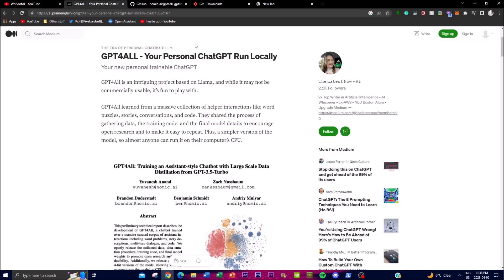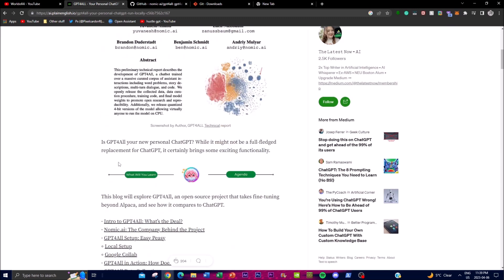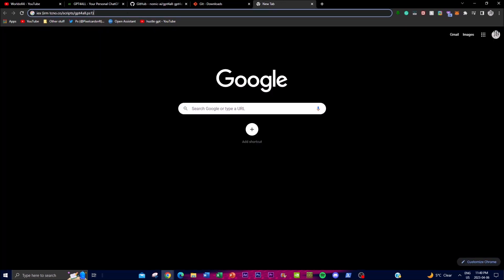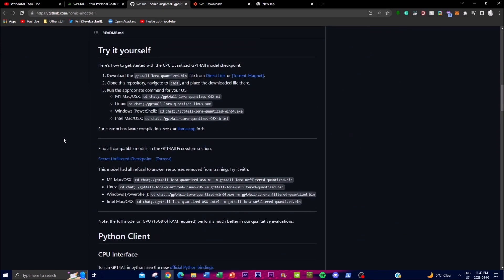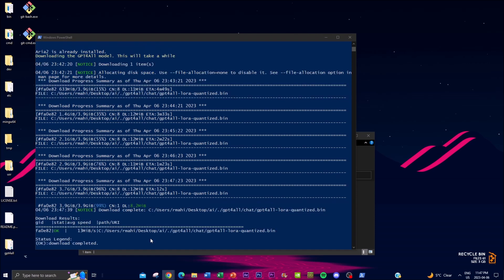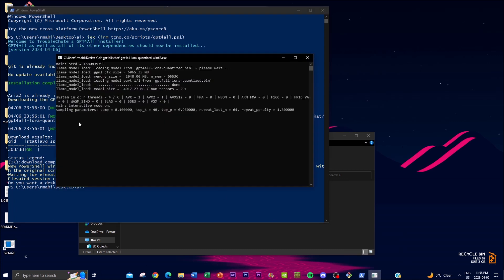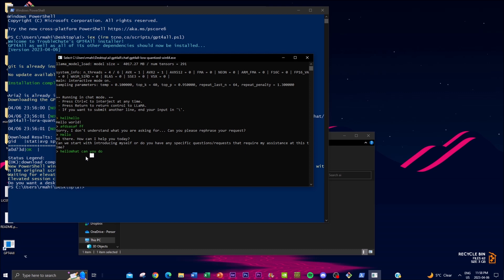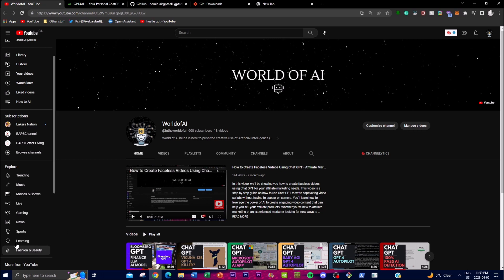GPT4ALL - How to Install ChatGPT Locally for FREE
Welcome to GPT4All, your new personal trainable ChatGPT. In this video, we'll show you how to install ChatGPT locally on your computer for free.

GPT4All is an intriguing project based on Llama, and it has learned from a massive collection of helper interactions like word puzzles, stories, conversations, and code. With ChatGPT installed locally, you can have your own AI assistant to help you with various tasks, from answering questions to generating text.

In this video, we will walk you through the process of installing ChatGPT on your computer step-by-step. We'll cover the hardware requirements, software dependencies, and installation procedure. By the end of the video, you'll have a fully functioning ChatGPT installed on your computer and ready to use.

Key takeaways from this video include:

- Understanding the benefits of installing ChatGPT locally
- Learning the hardware and software requirements for installing ChatGPT
- Following a step-by-step guide for installing ChatGPT on your computer

Manual install steps (Mac and Linux find instructions on the GitHub page):
2. Clone the project: git clone
3. Download and move the model

[Time Stamps]
0:00 - Intro
0:30 - What is GPT4ALL?
1:28 - Installation
4:23 - Running GPT4ALL
4:48 - Playing around with the Chatbot